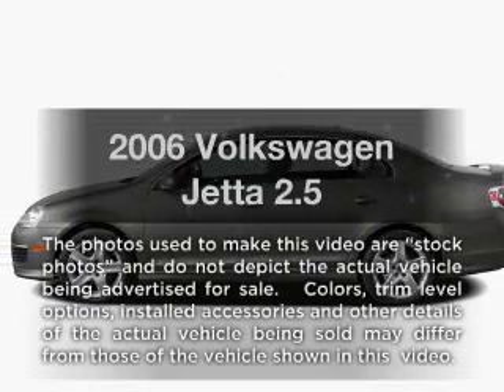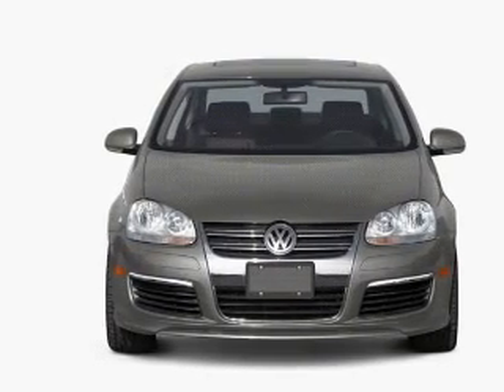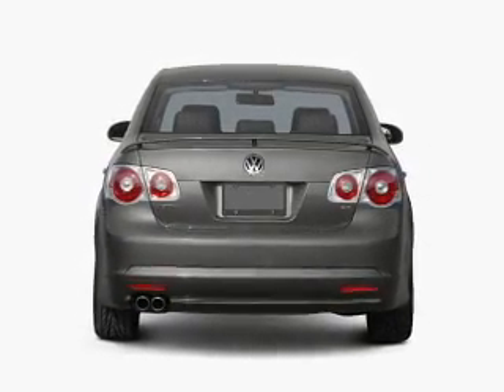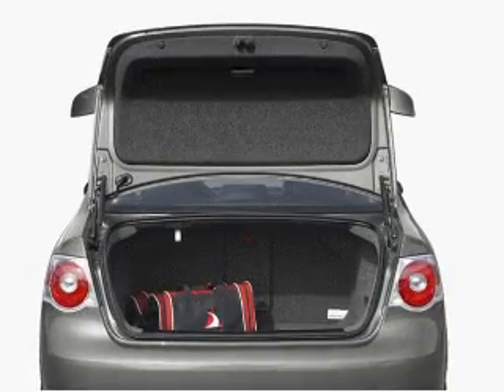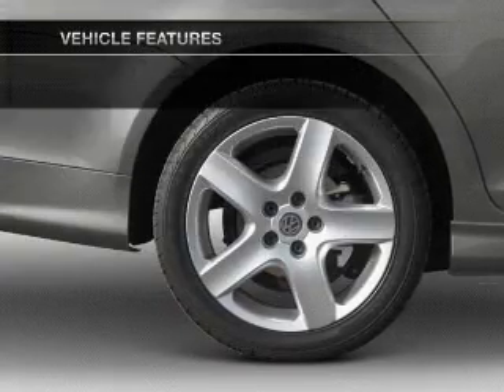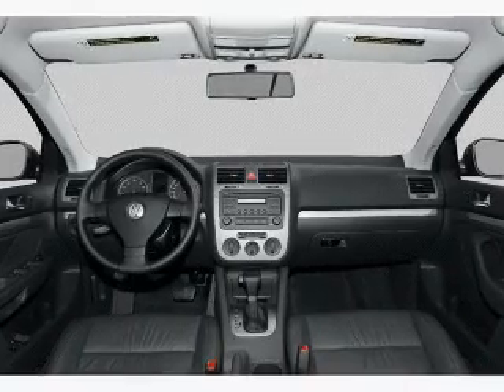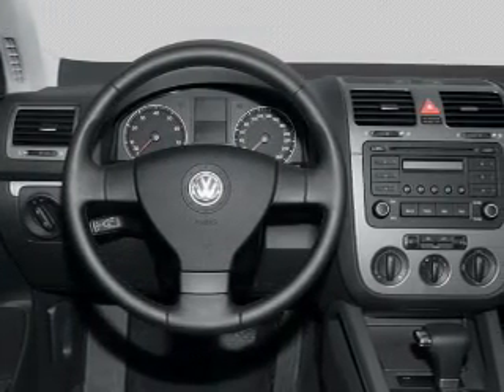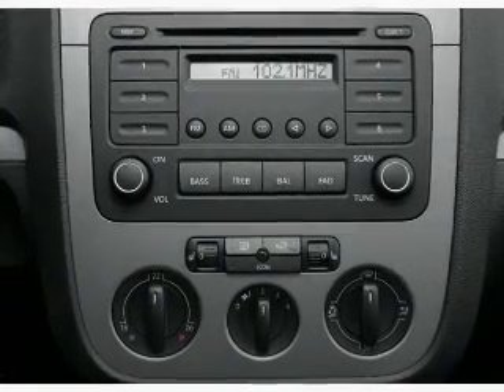2006 Volkswagen Jetta - Burnsville MN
Year: 2006
Make: Volkswagen
Model: Jetta
Trim: 2.5
Engine: 2.5 liter inline 5 cylinder 20 valve
Transmission: 6-Speed Automatic
Color: Black
Mileage: 73927
Address:
1408 W Hwy 13